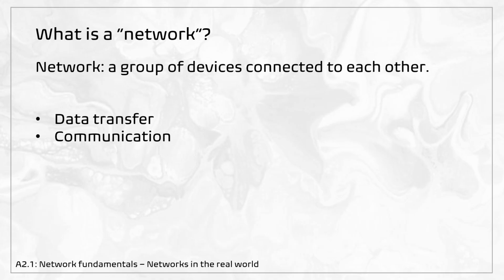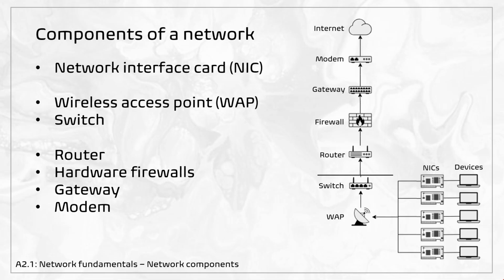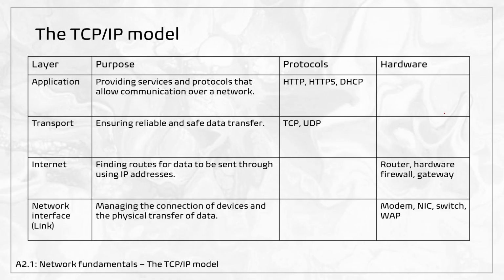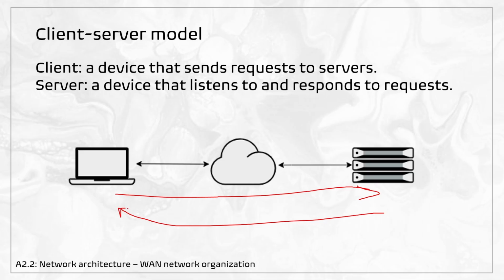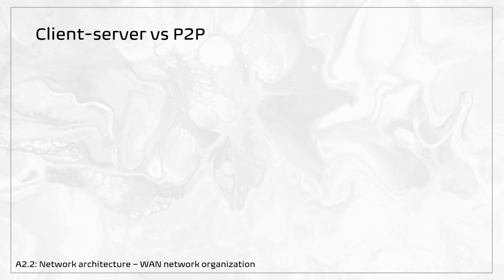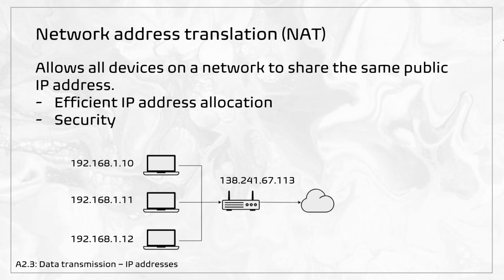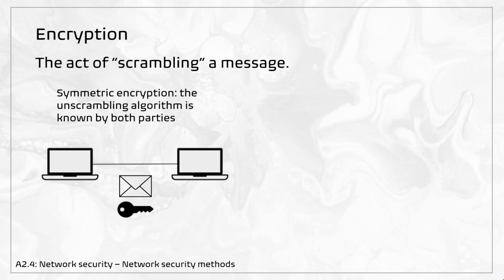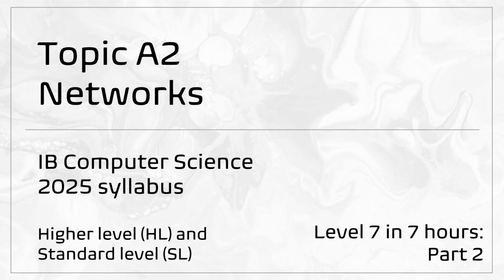Topic A2: Networks | IB Computer Science (2025 syllabus)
Part 2 of a series called "Level 7 in 7 hours".

A complete tutorial on the entirety of Topic A2 of the IB CS 2025 syllabus.

Chapters:
A2.1: 00:11
A2.2: 09:30
A2.3: 19:51
A2.4: 25:58